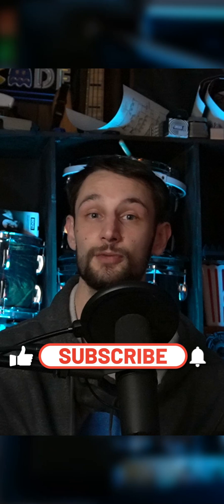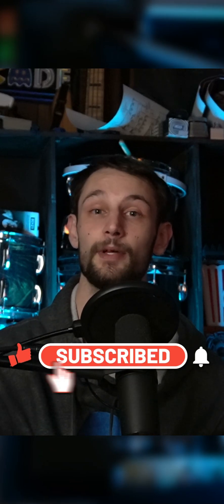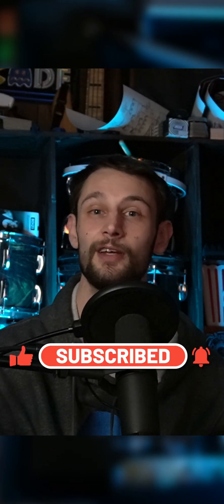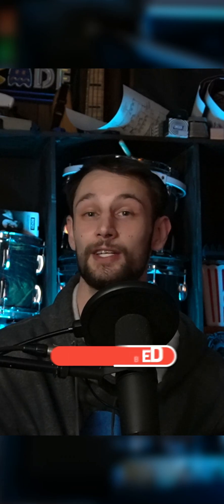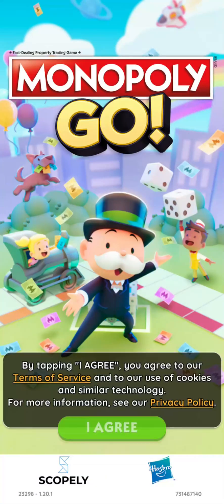Building Up To 50K Dice - Day 2&3 (Monopoly Go!)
yooosin! today we're back on the fresh account to see how fast it’ll take me to get up to 50,000 dice!